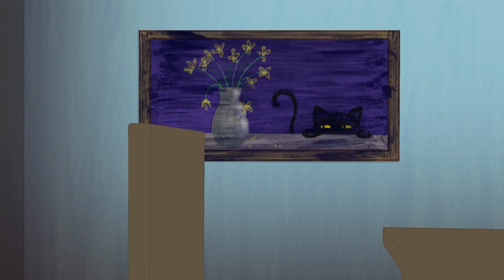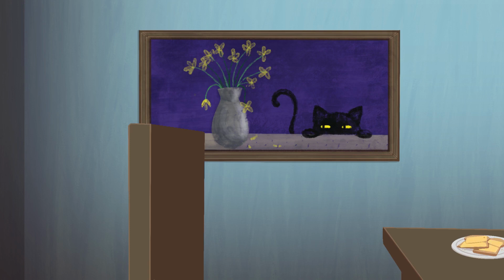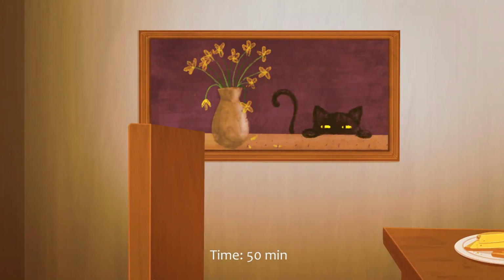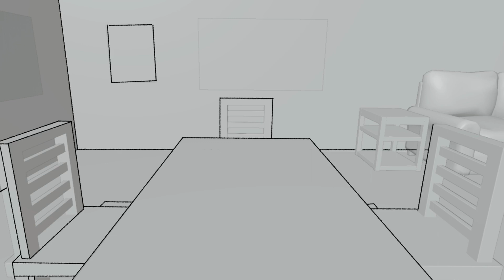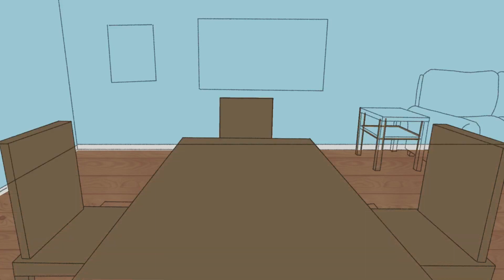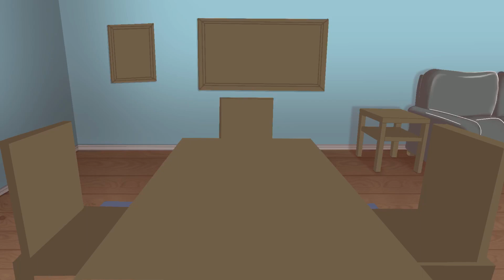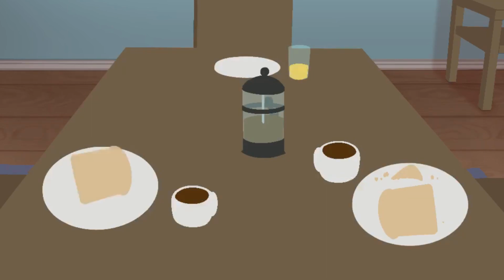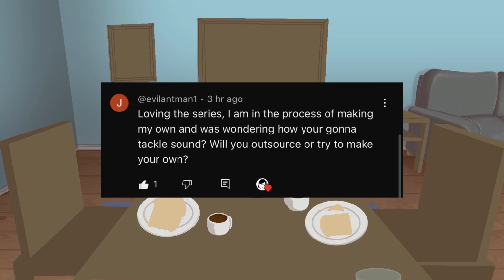#5 Making my own animated film - Answering your questions!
My name is Sandra and this is my fifth devlog of me working on my first ever animated short film.